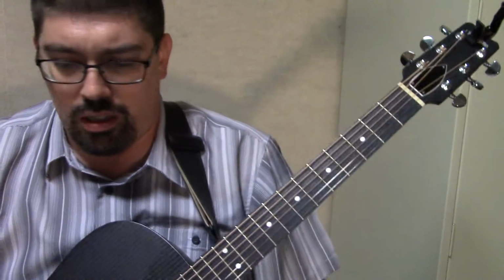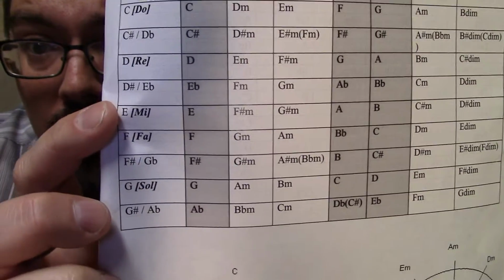Lesson 20, Introduction to Key Number System and Key of A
This is one of the key lessons of this series for understanding how keys work and how to understand what a "1 chord", "4 chord", or "5 chord" is in various keys.  This is an important introduction for the later lesson on transposition.  It also helps to get familiarized with the key of A.